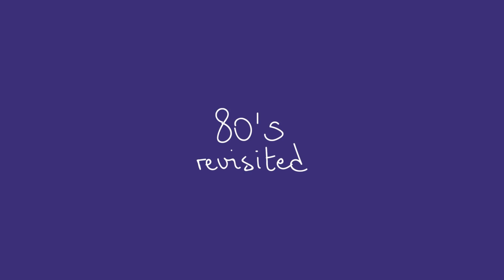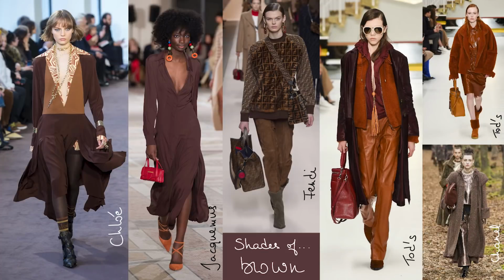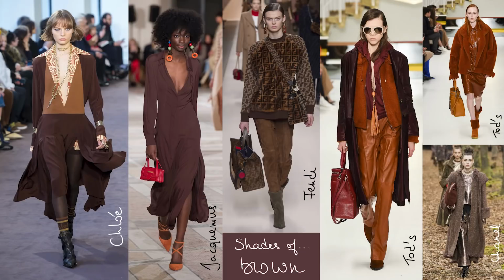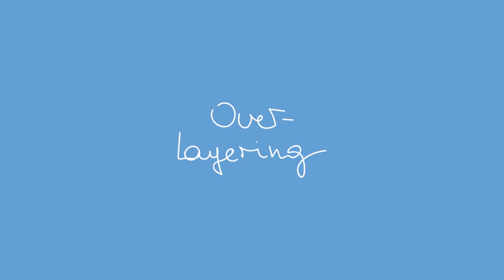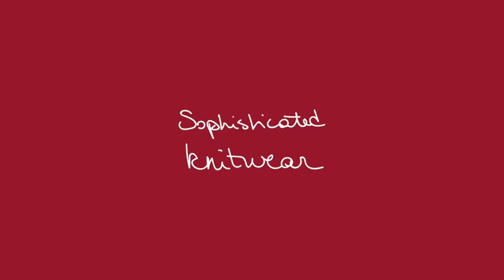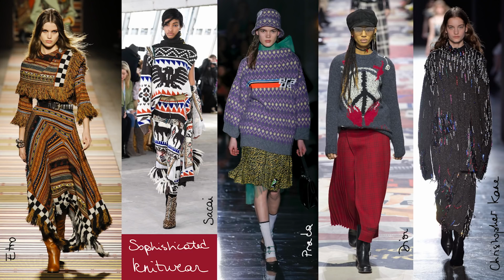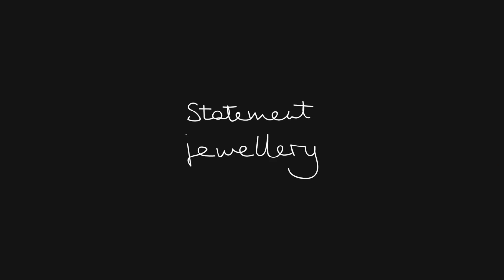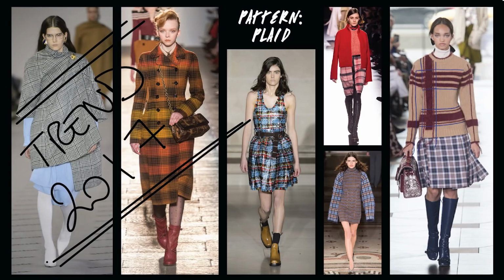FASHION TRENDS Fall 2018 - Winter 2019 & how to wear them ǀ Justine Leconte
For fall 2018 / winter 2019, the fashion trends are not completely new: I'd say that designers are re-inventing moods that we had seen before (hint: 1980's!). In this video, I show my trend boards and what's new this fall season. You can also find the boards on my

Take care!
Justine

LINKS & THINGS MENTIONED

- My blog article with the trend boards: link coming soon.

CREDITS:

Photos:
VOGUE, ELLE, HARPER'S BAZAAR, WHO WHAT WEAR.
You can sort the shows by season and by brand, it's very handy.

This video already comes with English & Spanish subtitles.

Thanks a lot to everyone who helps translating my videos!
(Special thanks to my Italian & Greek viewers who have been translating so many videos in the last weeks!)

Fashion of 2018 vs. 1998 vs. 1978 (or how it takes 20 years for runway fashion to become street-appropriate):

SOCIAL

MY EQUIPMENT

Big camera*
24-70mm objective*
50mm objective*
Gun microphone*
Lavalier microphone for smartphones*
+ adapter to plug the lav directly into the big camera*
Small camera*
Front ring light (similar)*